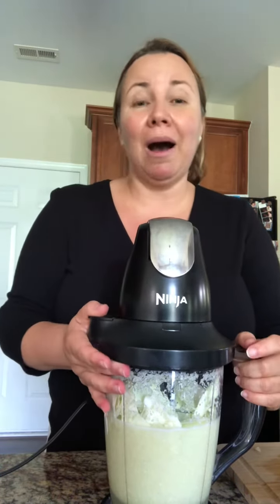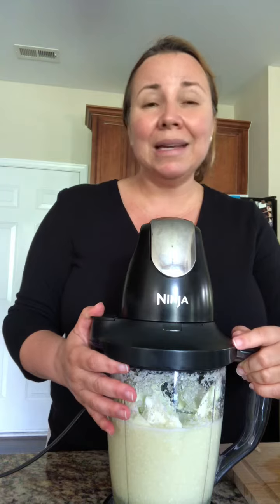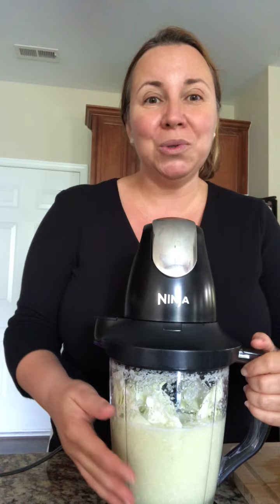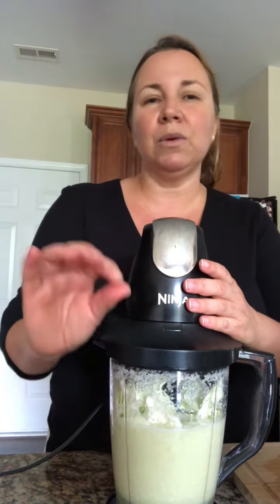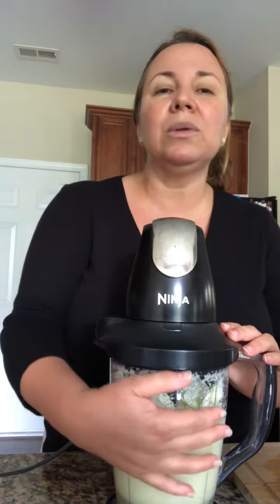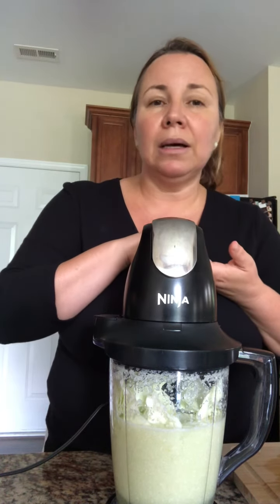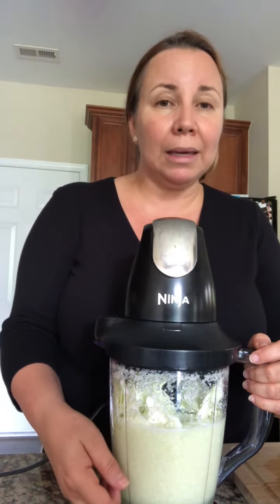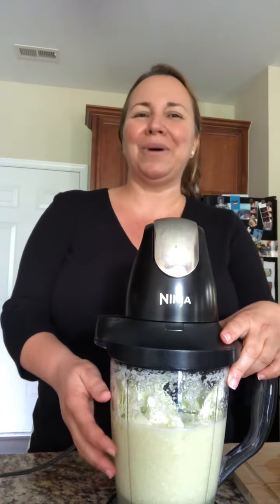Cabbage Juice for Stomach Ulcer - H.pylori Part 2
Great, Natural, Safe and Cheap Treatment for a Healthier Digestive System